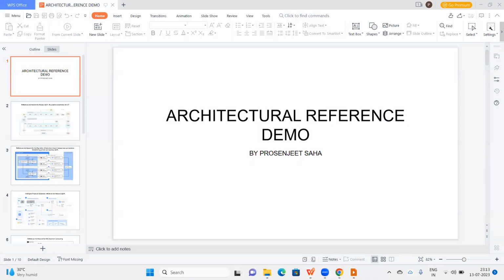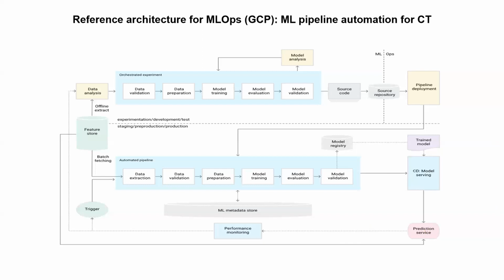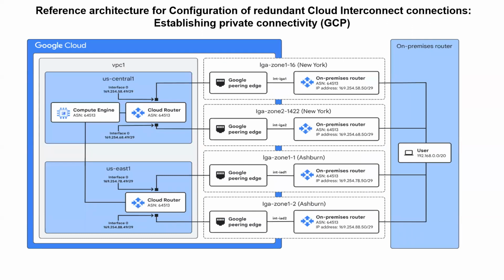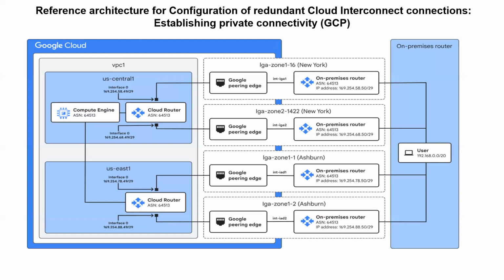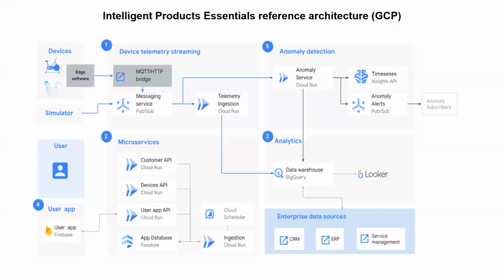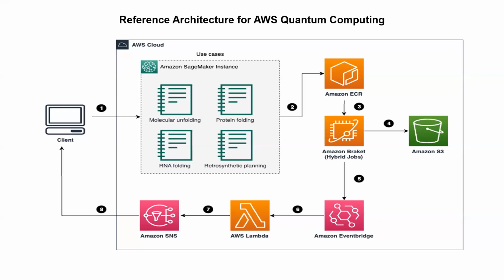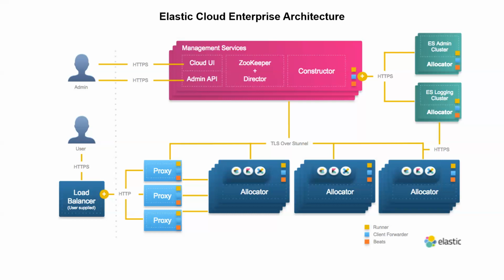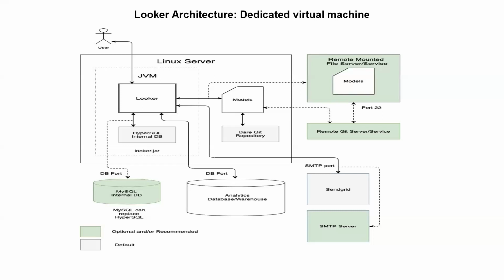Reference Architecture on Cutting-Edge Cloud Technologies like Quantum Computing, Looker, & GCP.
In this informative video, we delve into the world of cutting-edge cloud technologies. Join us as we explore Elastic Cloud Enterprise Architecture (ECEA), AWS Quantum Computing, Looker Architecture, MLOps on Google Cloud Platform (GCP), and the fascinating world of establishing private connectivity on GCP.

✨ Elastic Cloud Enterprise Architecture (ECEA): Discover the power and flexibility of ECEA, a robust and scalable solution that revolutionizes cloud architecture. Learn about its advanced features, deployment strategies, and the benefits it brings to businesses of all sizes.

🔬 AWS Quantum Computing: Dive into the thrilling quantum realm with AWS Quantum Computing. Uncover the fundamental concepts of quantum computing, explore its potential applications, and understand how AWS is harnessing its power to transform technology as we know it.

🏢 Looker Architecture: Explore the seamless integration of Looker Architecture into your data analytics ecosystem. Uncover the transformative capabilities of Looker's data exploration and visualization tools, empowering businesses to make data-driven decisions with ease.

⚙️ MLOps on GCP: Step into the realm of Machine Learning Operations (MLOps) on the Google Cloud Platform. Learn how GCP enables ML practitioners to streamline the deployment, scaling, and management of machine learning models, revolutionizing the way organizations leverage their data.

🔒 Establishing Private Connectivity on GCP: Discover how to enhance security and performance by establishing private connectivity on the Google Cloud Platform. Explore the various options available, such as VPN tunnels, dedicated interconnects, and VPC peering, and ensure your sensitive data remains protected.

Stay on the cutting edge of cloud technology by watching this insightful video covering topics ranging from ECEA and AWS Quantum Computing to Looker Architecture, MLOps on GCP, and establishing private connectivity on GCP. Join us and streamline your cloud journey today!